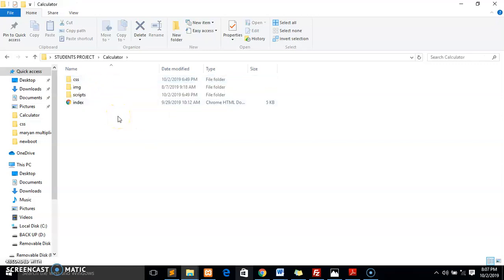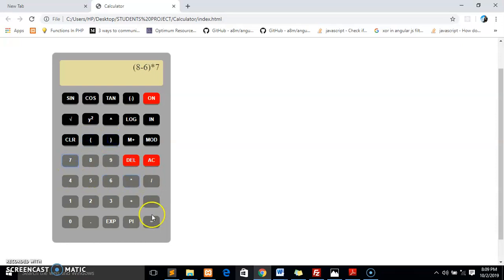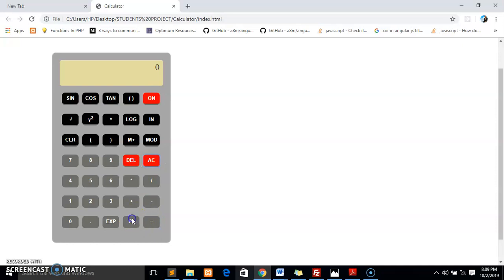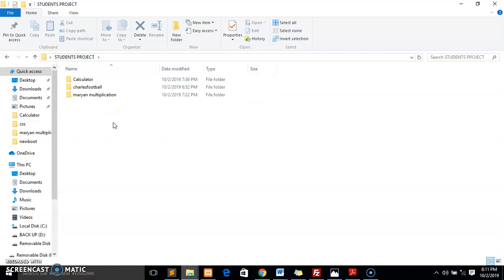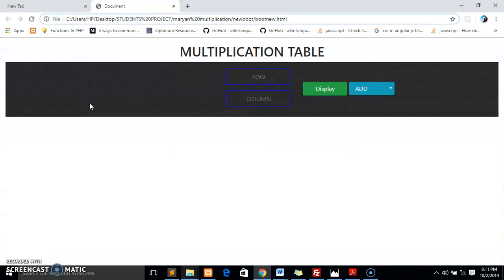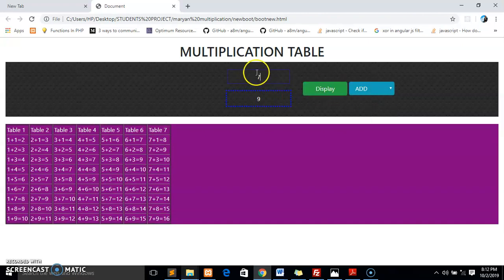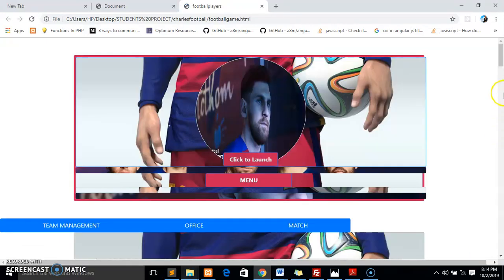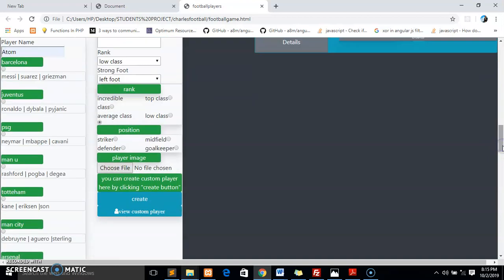SQI students assignments